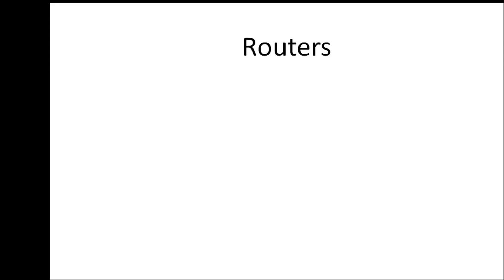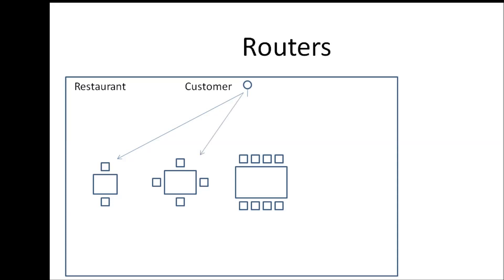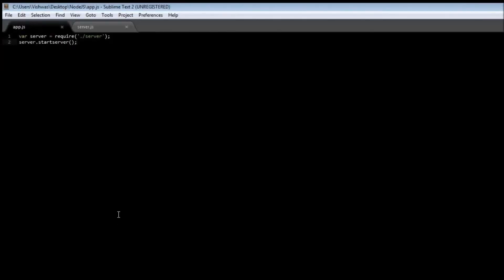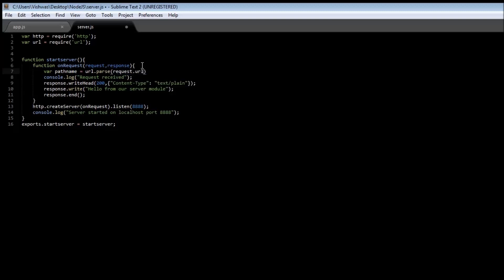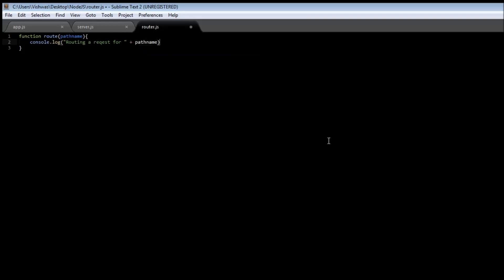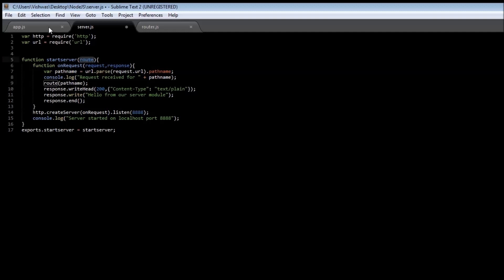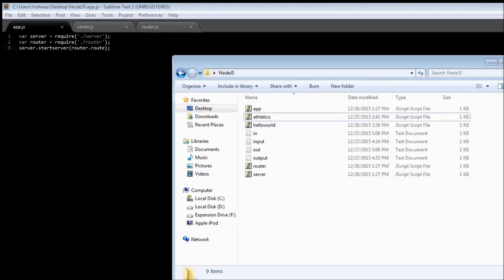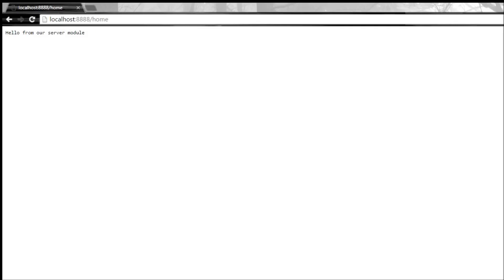Node js Tutorial for Beginners - 14 - Routers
Routers in NodeJS

NodeJS | NodeJS Tutorial for Beginners | NodeJS Routers

Node js | Node js Tutorial for Beginners | Node js Routers